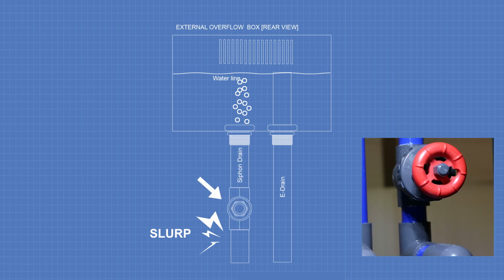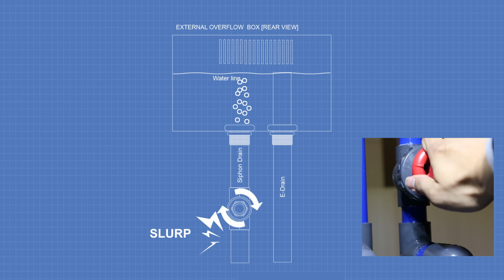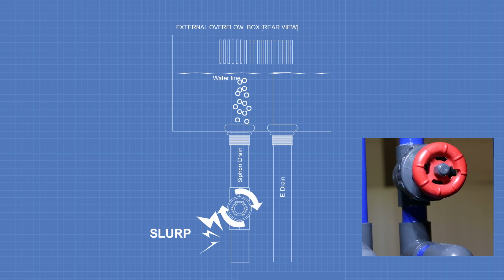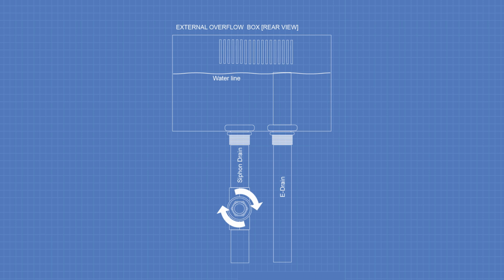NUVO EXT Silent Overflow Aquarium by Innovative Marine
NUVO EXT - A New Line overflowing with space

Built from the footprint of the Award-Winning Fusion Aquariums, the NUVO EXT is an Innovative Marine first. Its first to incorporate an all glass overflow, its first with a “Herbie” safety drain system and its first that allows 100% room for unobtrusive aquascaping.

The NUVO EXT’s External Overflow’s design unites beauty with purpose, taking a page from the tried and true Herbie style drain system. The dual drains work in tandem, reducing noise and prevention of accidental spillage and blockage. Creating silence, safety and redundancy.

Out of the box, the NUVO EXT is today’s modern reef ready system that is ready to be customized just the way you like it as well as the freedom for aquascape creativity.